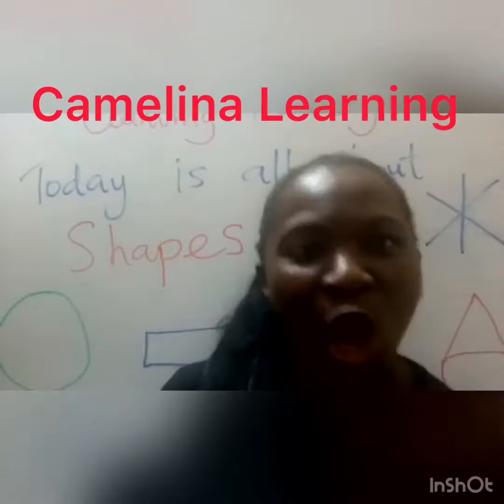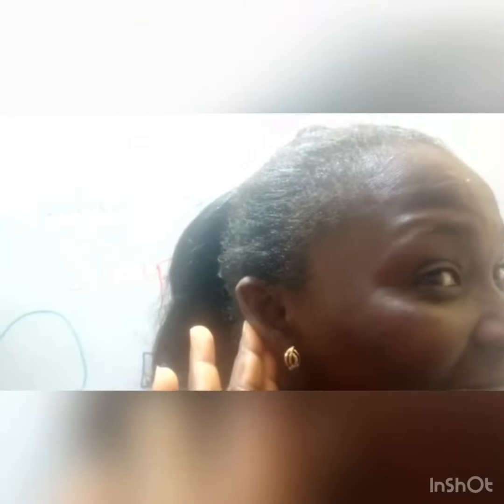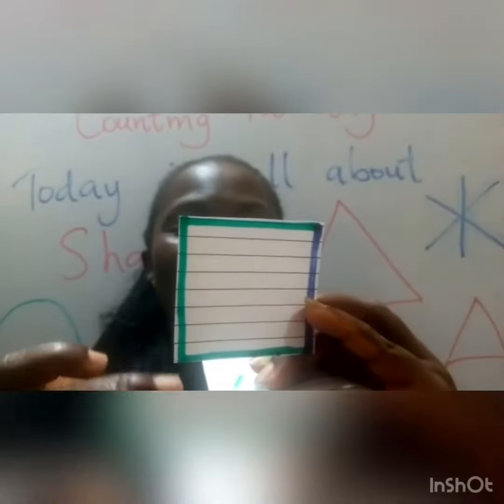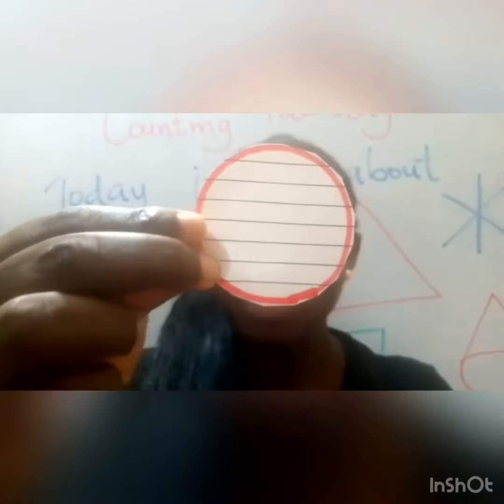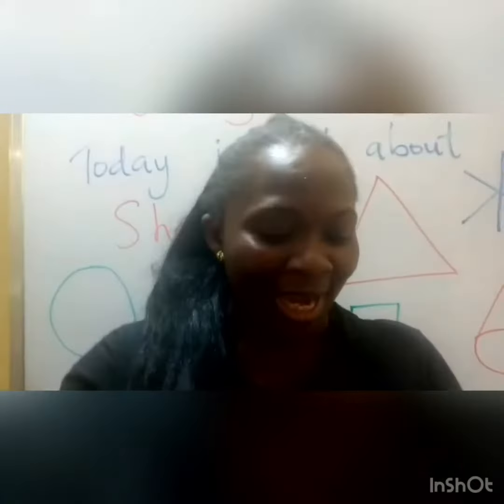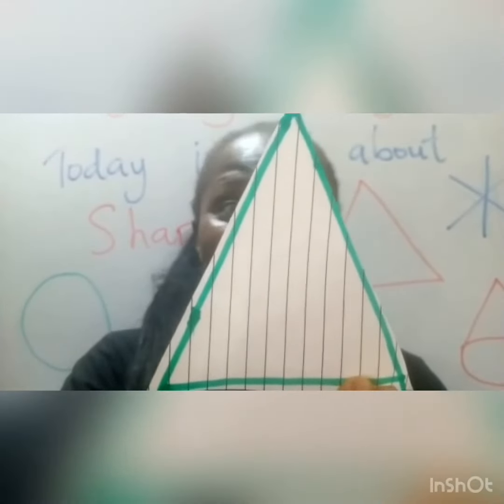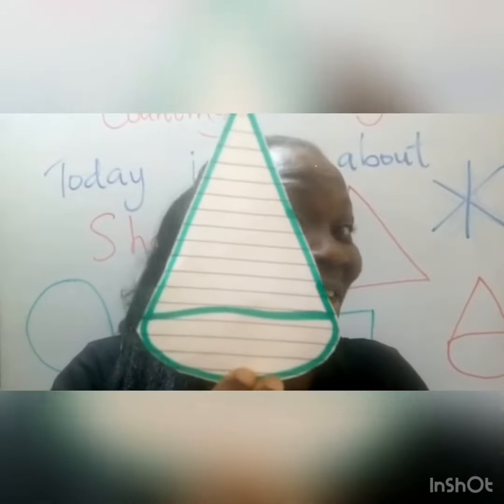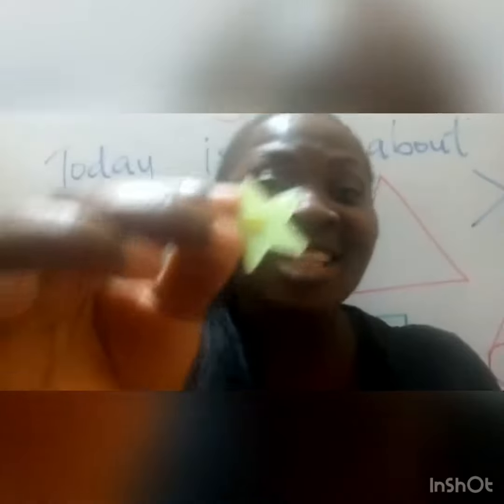It’s all about Shapes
Shapes.   Counting Tuesday